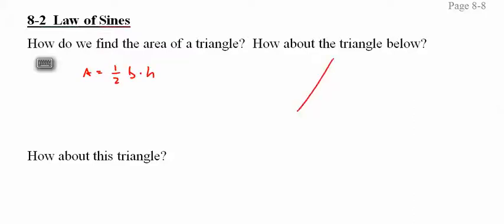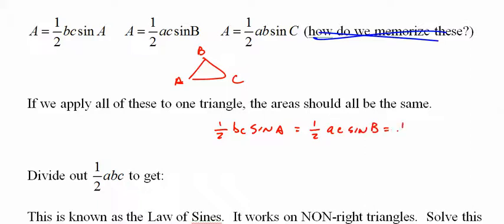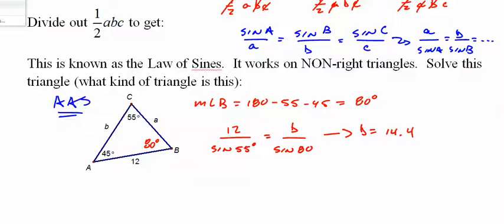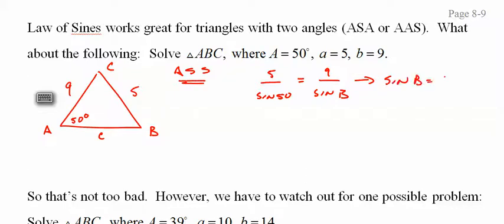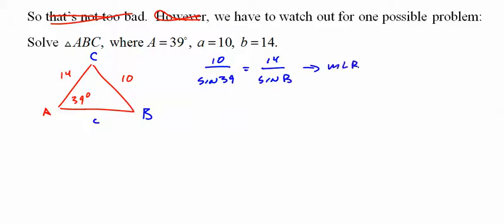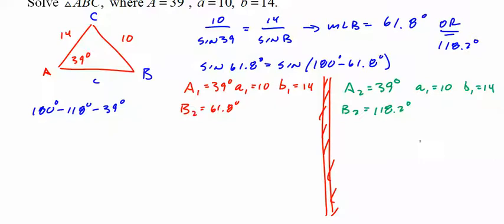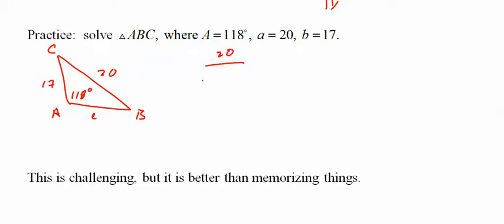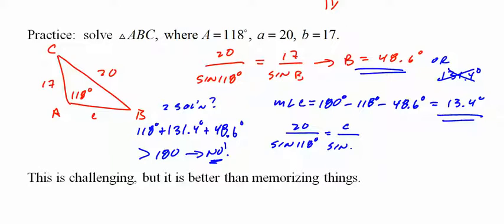234 TrigH 8 2 Law of Sines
Geo / Trig Honors lesson on law of sines